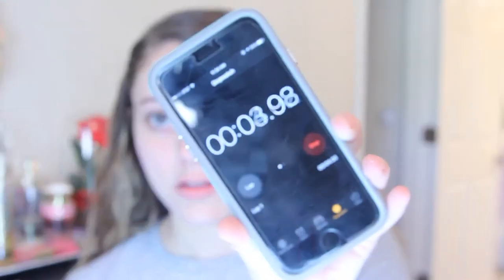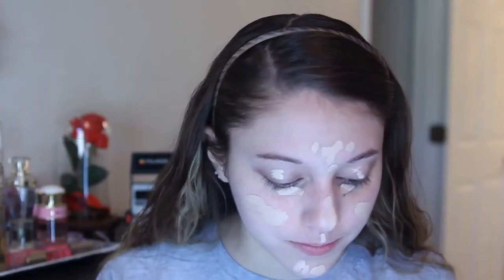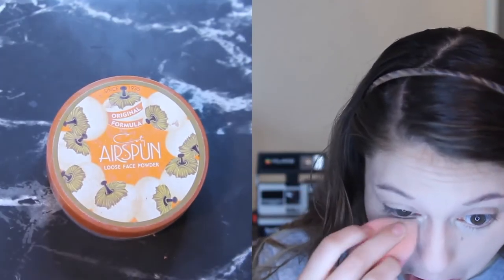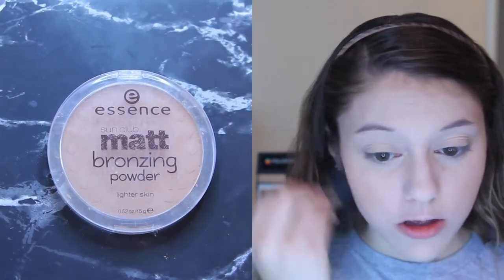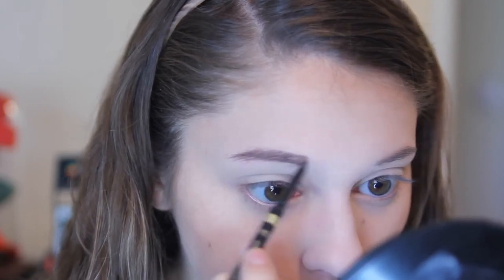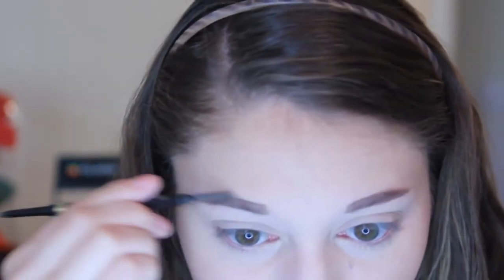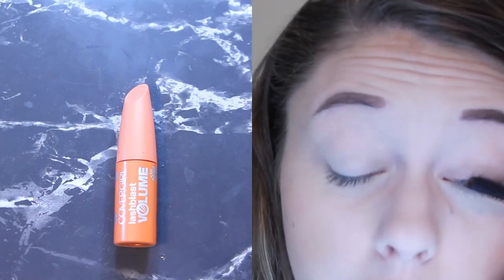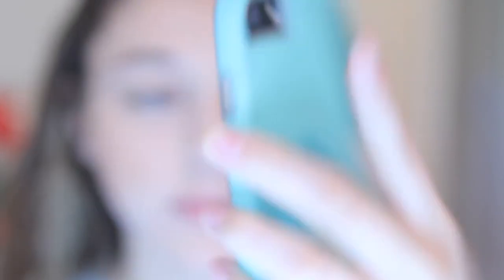Easy Makeup Routine in Less Than 10 Minutes!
Hello! In this video I will be showing you how to achieve a simple makeup look that makes you look put together but takes less than 10 minutes! I hope you all enjoy and find some inspiration from this!